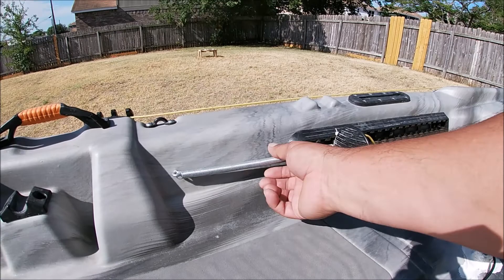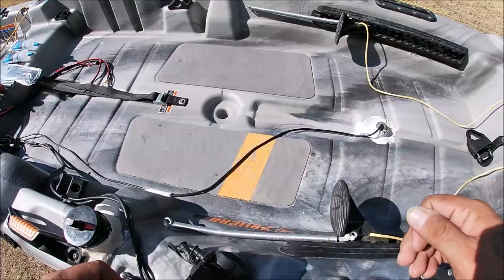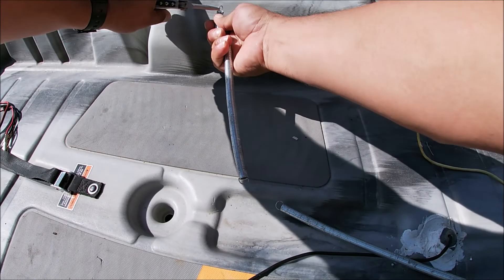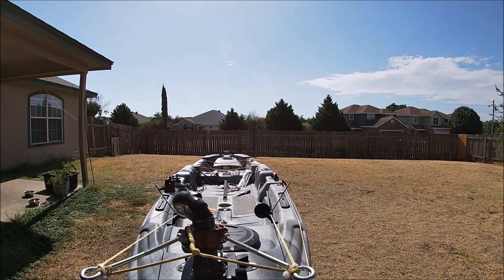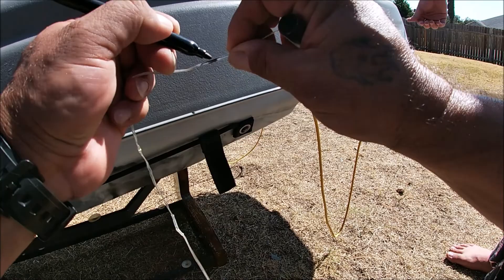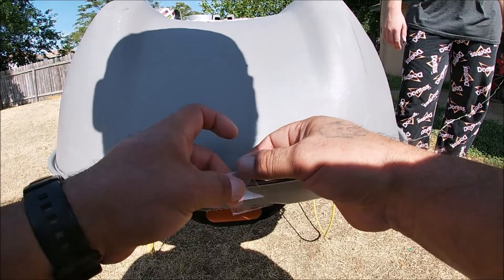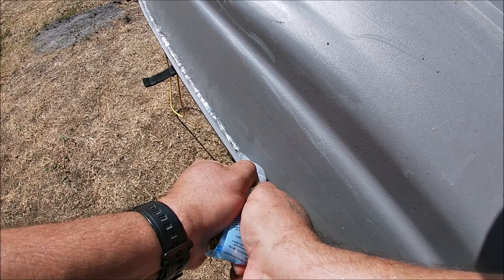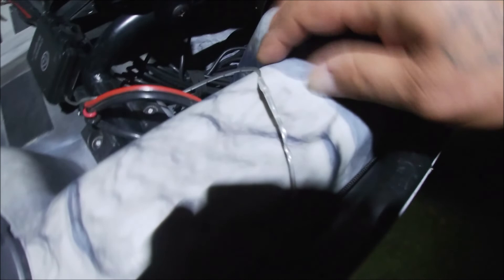Modifying a PELICAN CATCH 100 PREMIUM Kayak!*(Steering and Lights)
In this episode I tighten up my steering system with new springs and add ground effect lighting around the Kayak! Come check it out with us.